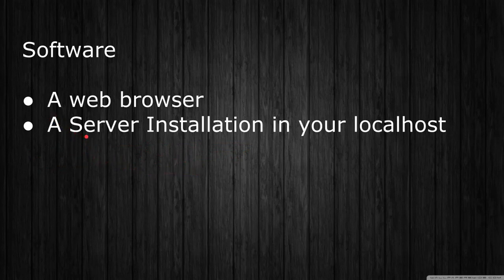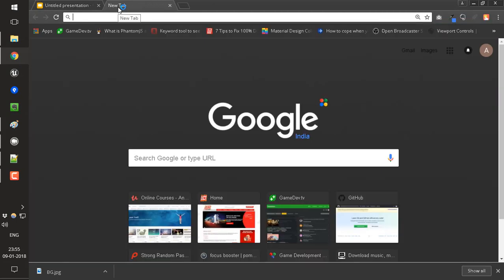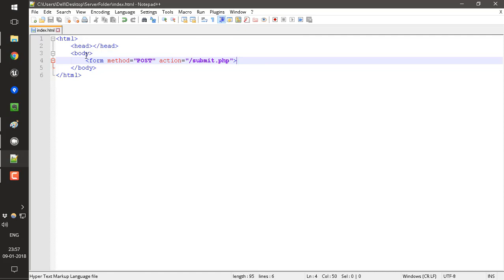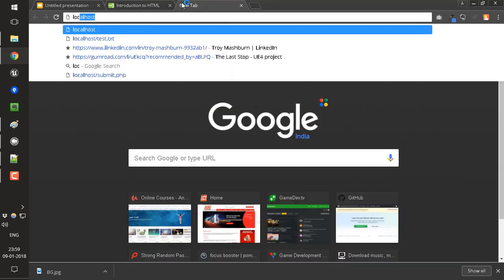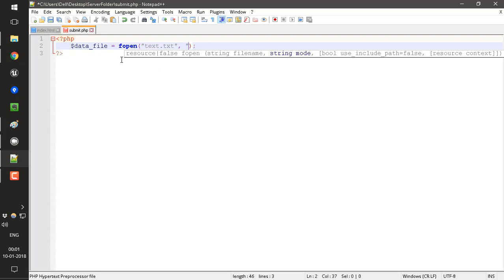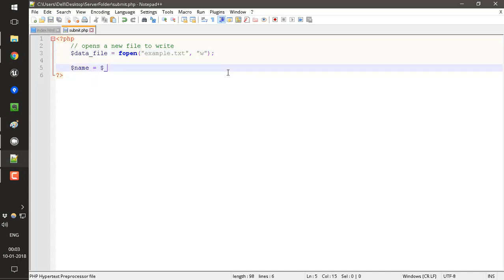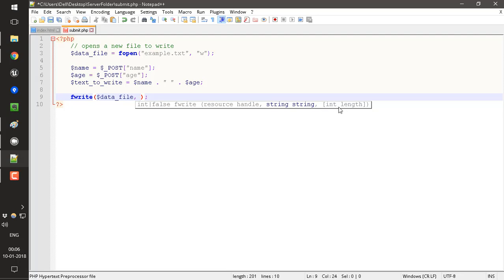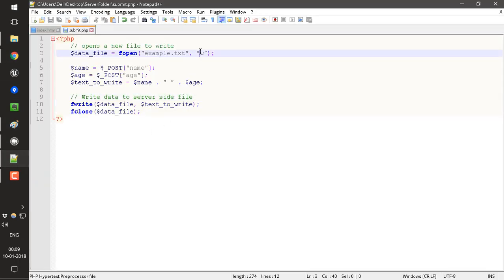How to save data entered by user in HTML to the WEB SERVER - 2018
In this tutorial we'll understand how to send data from a HTML webpage to a local host webserver, and save the data as a text file.